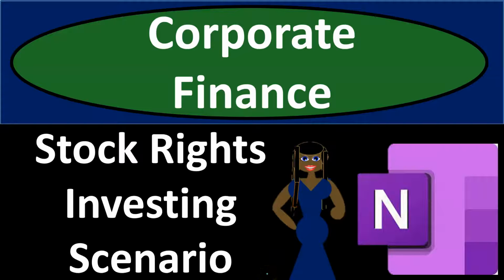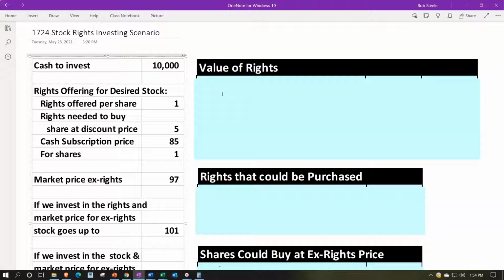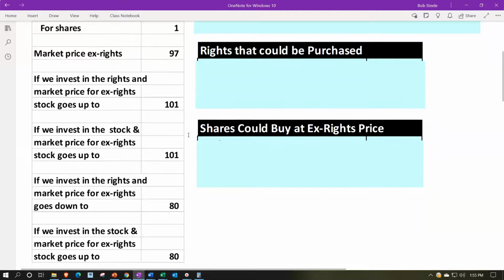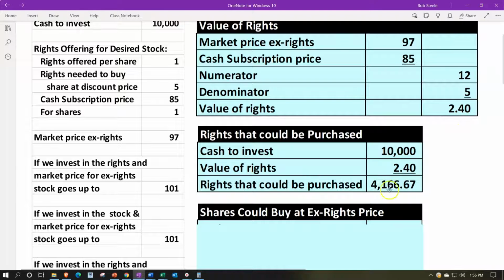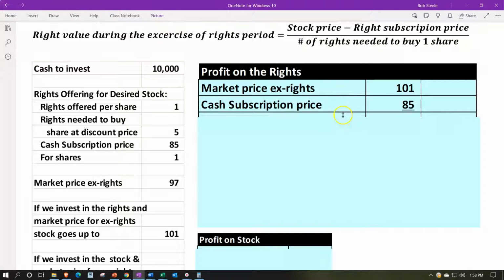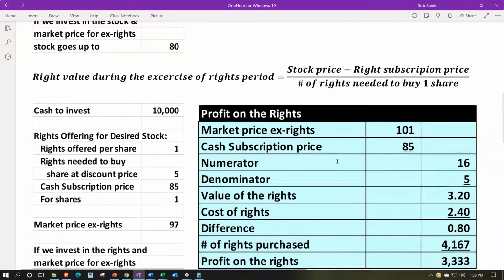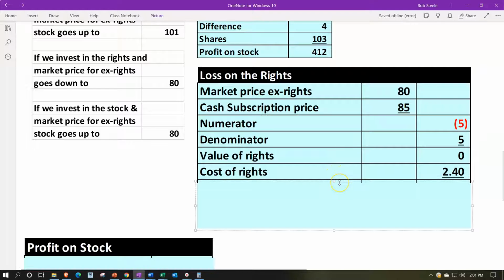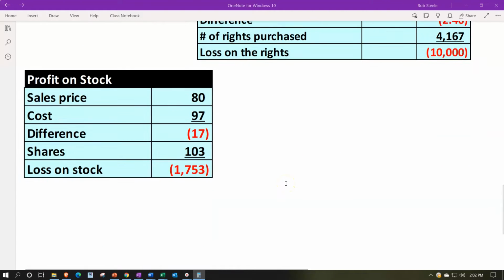Stock Rights Investing Scenario 1724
Stock Rights Investing Scenario